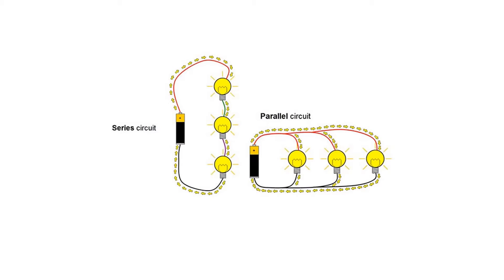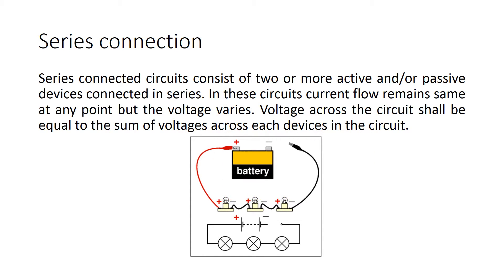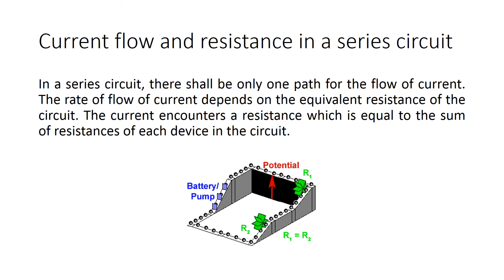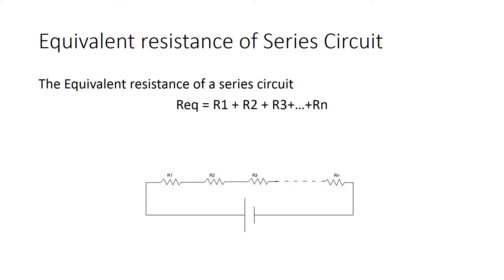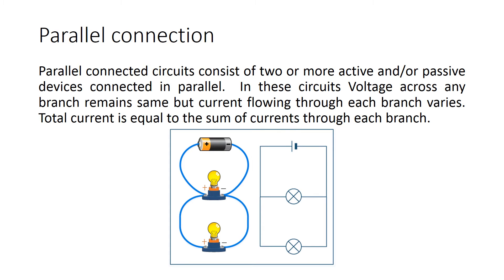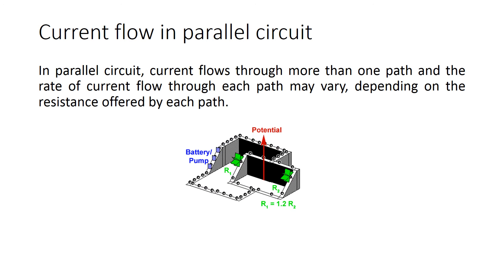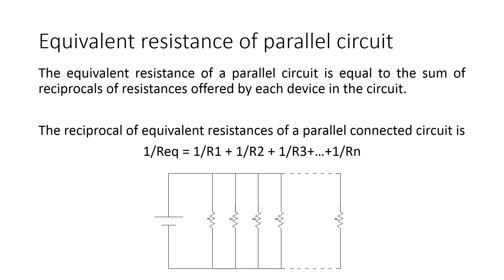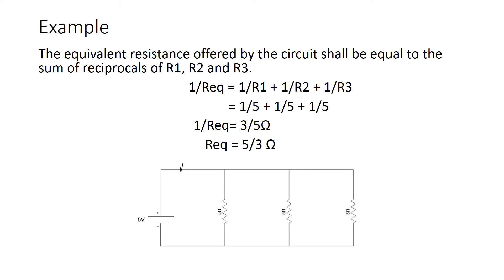Series Circuit and parallel circuit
Serial circuit connection and parallel circuit connection.

In this video Series and parallel circuits are made easy. Problem Solving and the differences between series and parallel circuits.